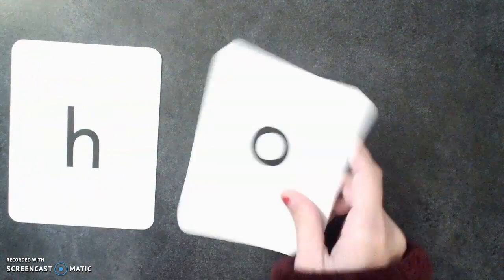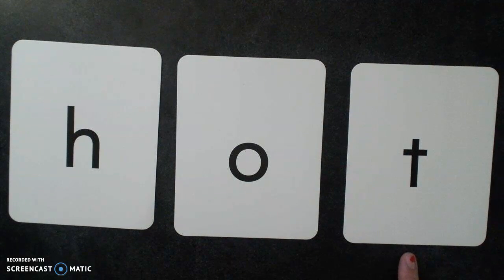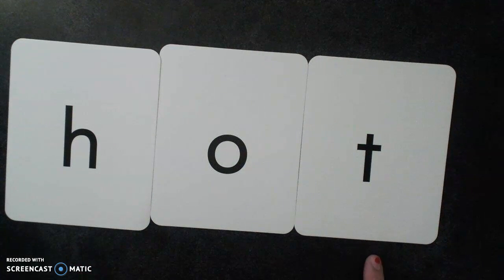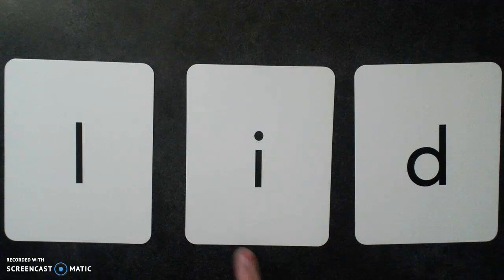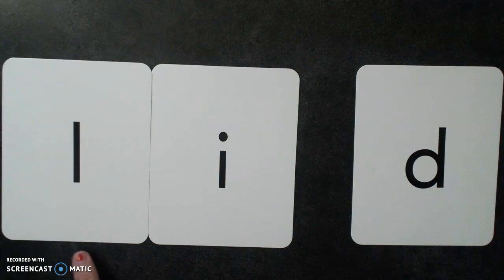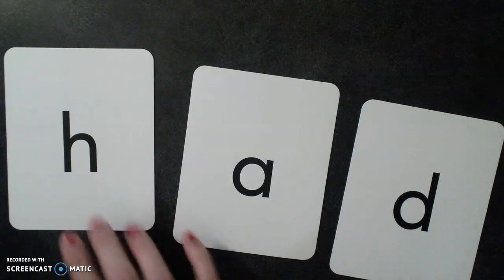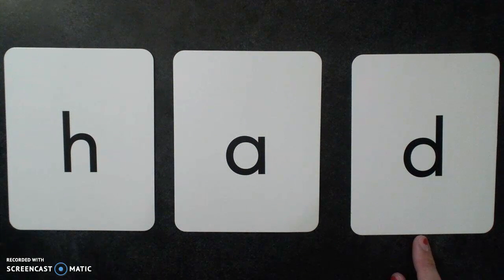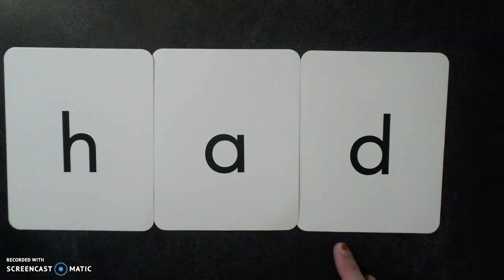Practice it: Sound by Sound Blending